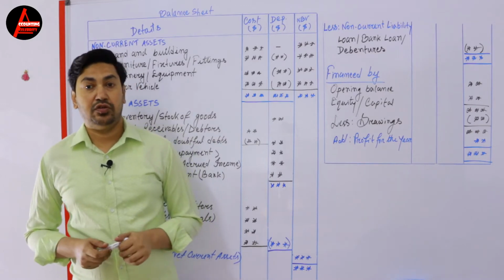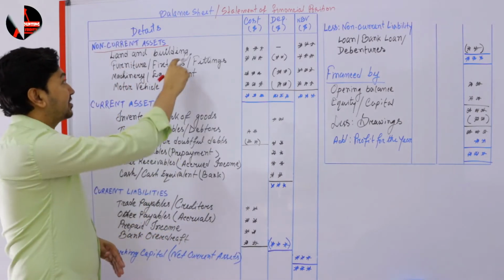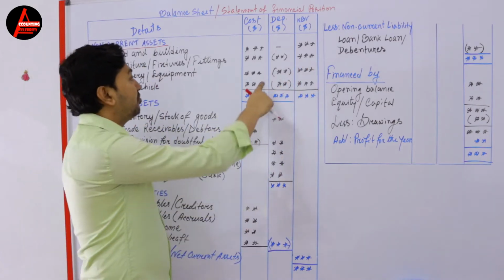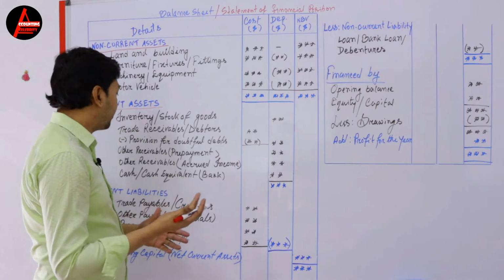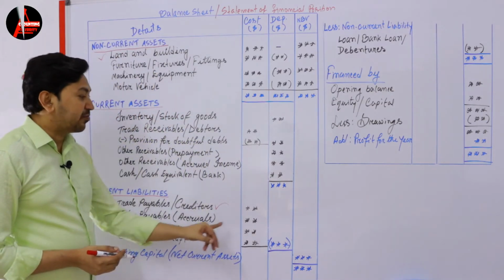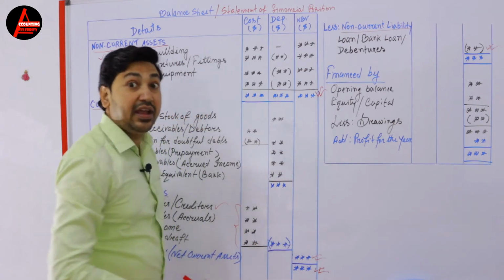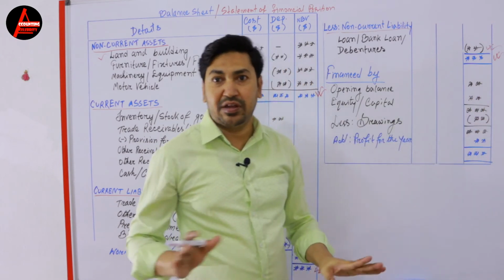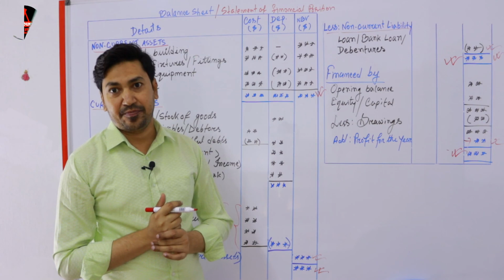BALANCE SHEET Format Explained | Statement of Financial Position Contents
This lesson features format of balance sheet which is also called statement of financial position.
Welcome to Accounting Celebrity which is a convenient way to learn Accounting with VIDEO LESSONS. This channel features accounting lessons for High School and College students. If you want to feel more confident or if you want to improve your accounting skill as early as possible, my free video tutorials can help you to prepare yourself for exam. As a professional and experienced educator, I choose the topics that accounting students require to make the greatest improvement in the shortest time. My mission is SIMPLE; to make learning easier by taking the pure chance of FREE VIDEO CLASS. You can save your MONEY and valuable TIME as you DO NOT require to take accounting tuition. GOOD LUCK!